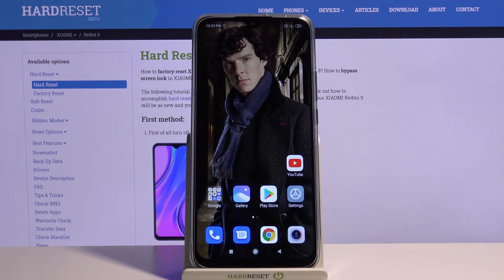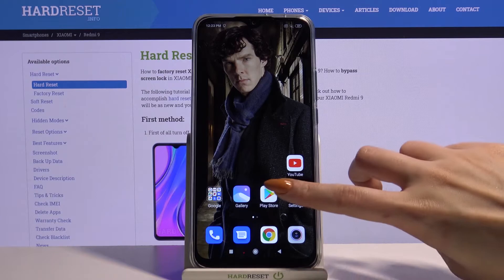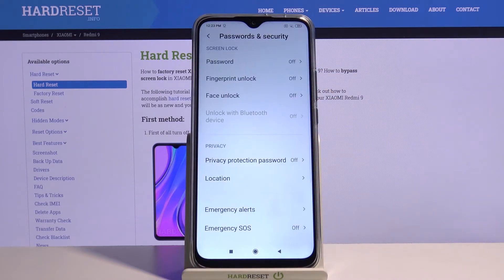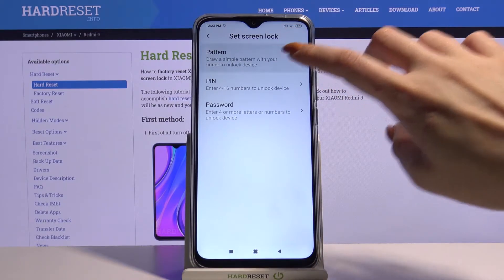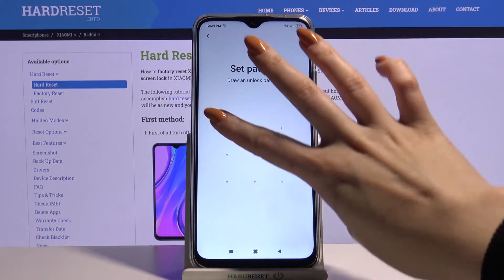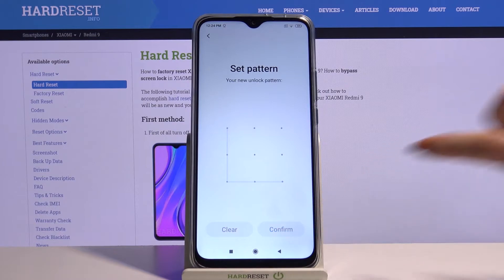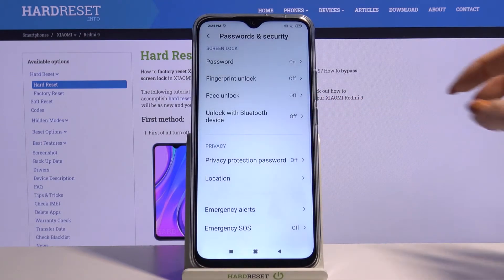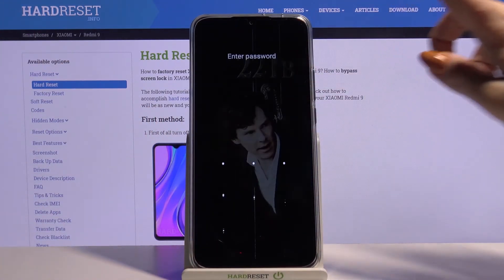Screen Lock Settings in XIAOMI Redmi 9 - Set Up Lock Method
Learn more info about XIAOMI Redmi 9:
Do you want to set up a new Lock Screen Method on your device? Greate, here we’re coming with help! Our video guide will help you to enable the most reliable type of Screen Blocking on your XIAOMI Redmi 9.

How to Change Lock Method in XIAOMI Redmi 9? How to Find Lock Screen Option in XIAOMI Redmi 9? How to Manage Lock Screen Settings in XIAOMI Redmi 9? How to set up Screen Lock in XIAOMI Redmi 9? How to use Password Protection in XIAOMI Redmi 9? How to use Passcode in XIAOMI Redmi 9? How to activate Passcode in XIAOMI Redmi 9? How to Protect your XIAOMI Redmi 9? How to change Passcode in XIAOMI Redmi 9? How to change Screen Lock in XIAOMI Redmi 9? How to change the Lock Method in XIAOMI Redmi 9?